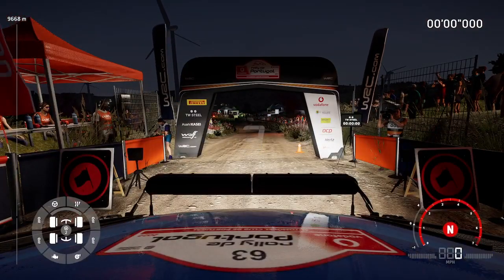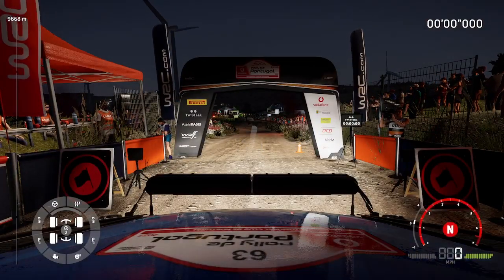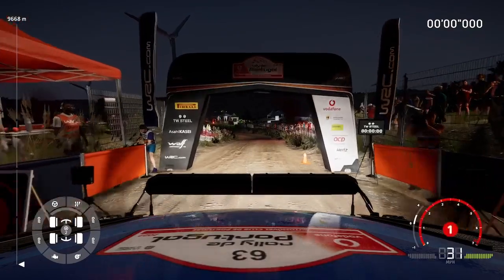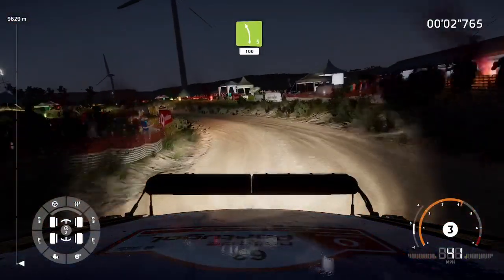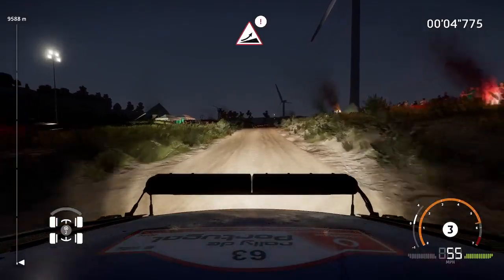WRC Generations Rally Portugal Arganil reverse night S.S